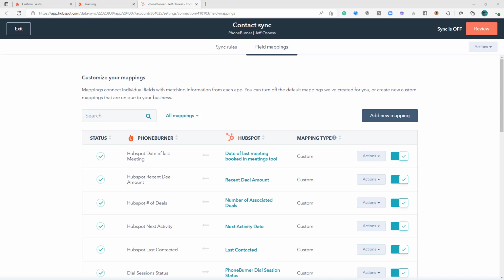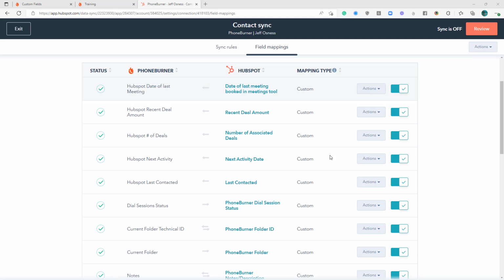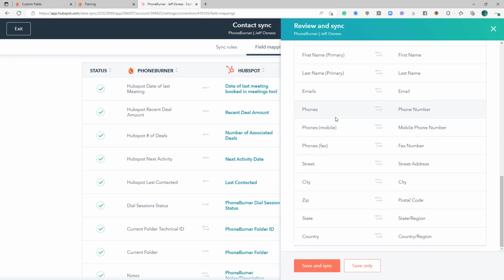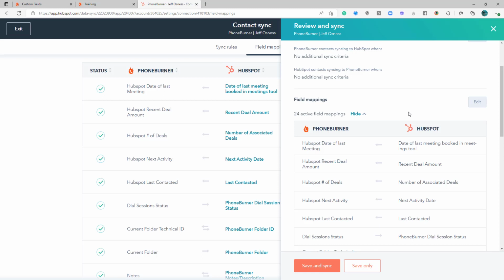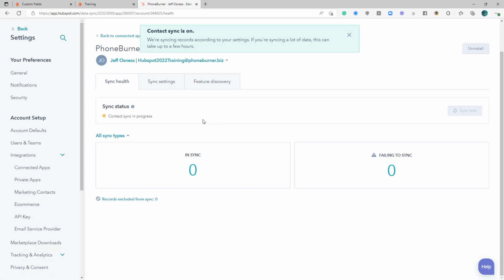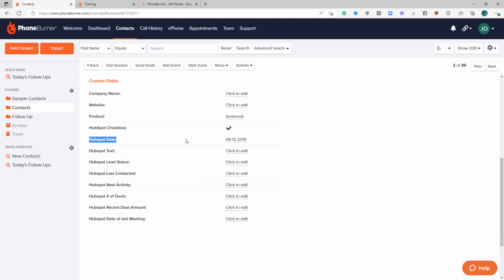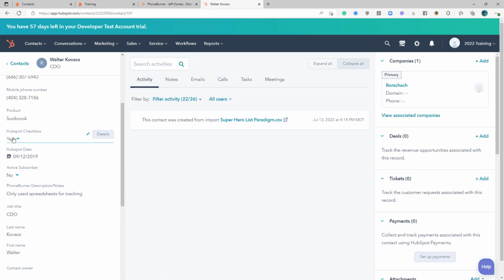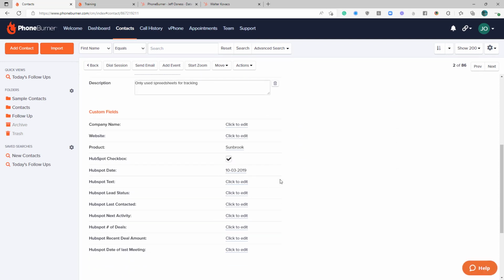Turn on the Sync and review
Let's start syncing your data